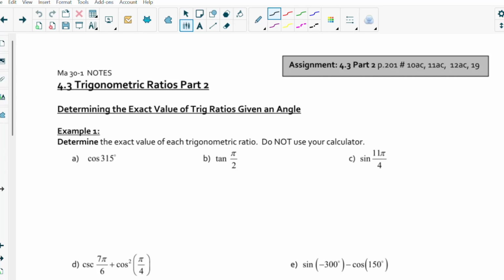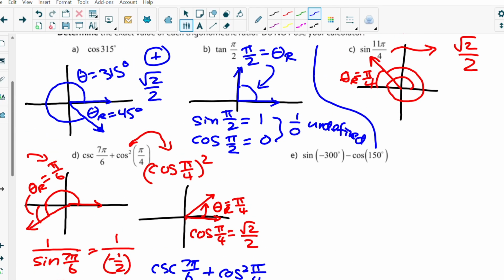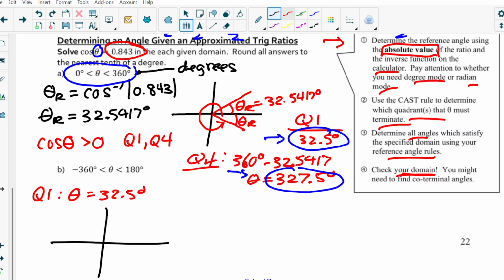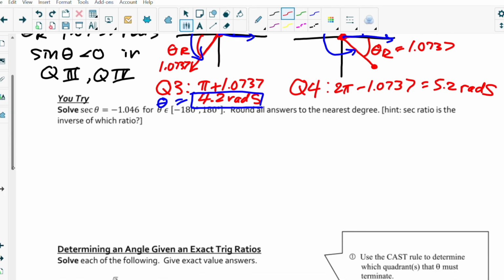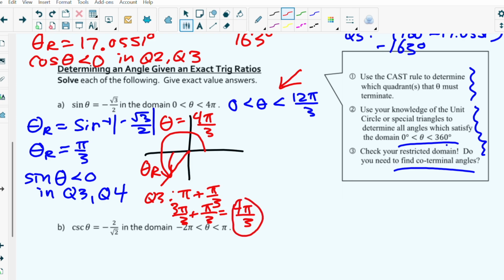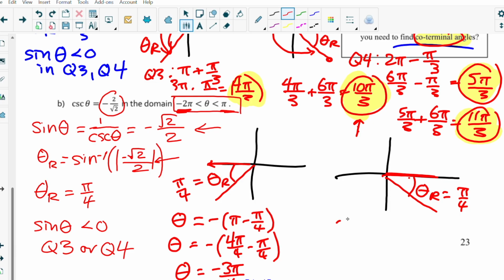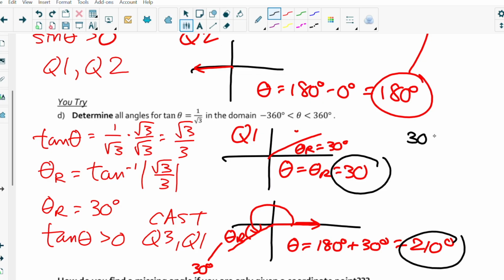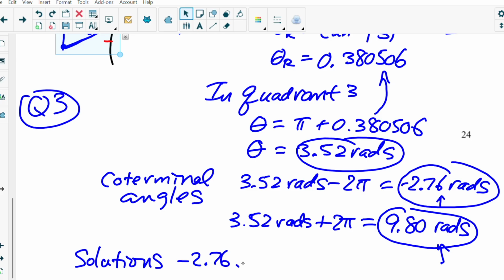4.3i Trigonometric Ratios Part 2